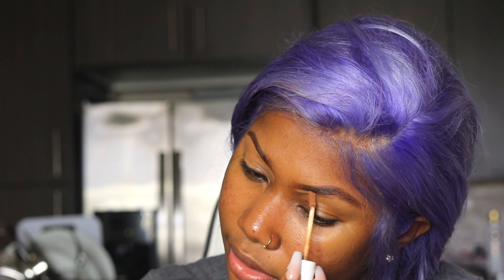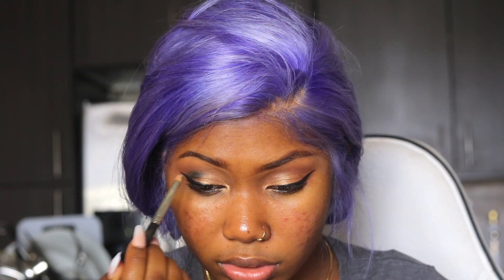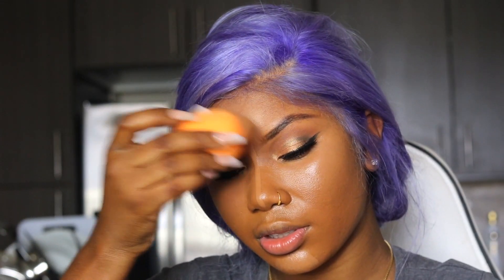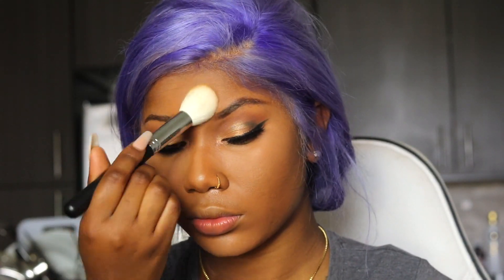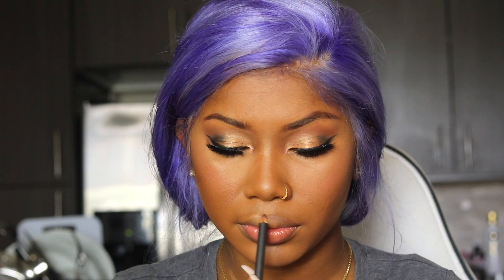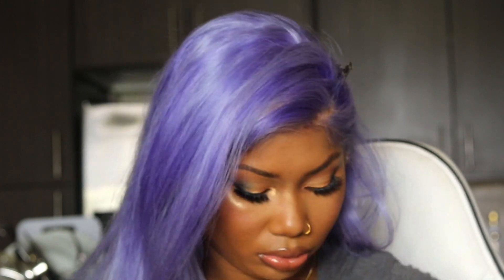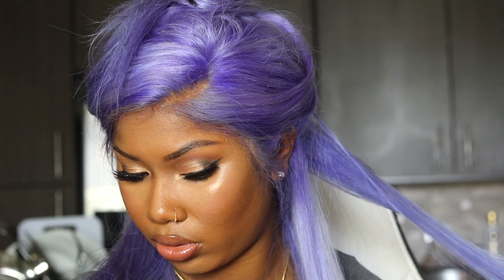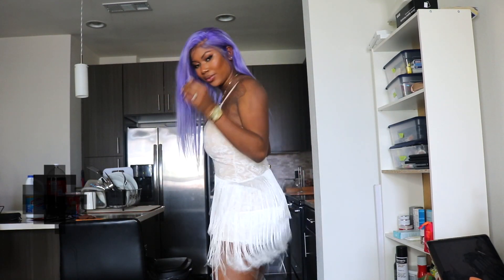3n1 bday edition | hair, makeup and outfit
Hello Sisters Hope you are having a wonderful week
Suzie🐝
Dont forget to leave your opinions on the videos you like to see!

Brows- Benefit Brow #4
Concealer- Colourpop 46
Miss Lashes -M302A
Primer - Too Faced Prime and peachy
Foundation - Nars Macao
Sacha Butter cup -Powder
Tarte Blush
Bh cosmetics
Maybelline chrome highlighter
Chestnut Liner
Glossbomb

Rosabeauty 613 Lace Front Blonde  Wig  22 Inch

✈2-3 days to USA&Canada&Australia
✈3-5 days to Europe
✈3-7 days to Africa

Search "rosabeauty" on Bing/Youtube/Google/Instagram/ Yahoo//Facebook to learn more Rosabeauty hair company